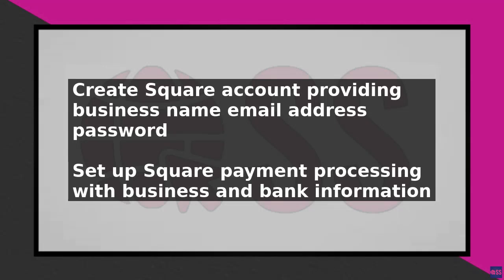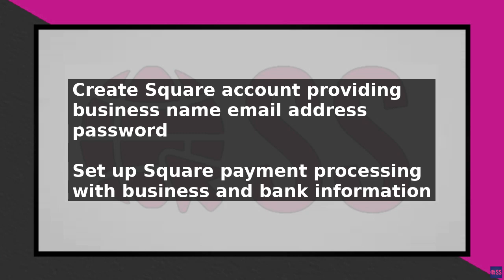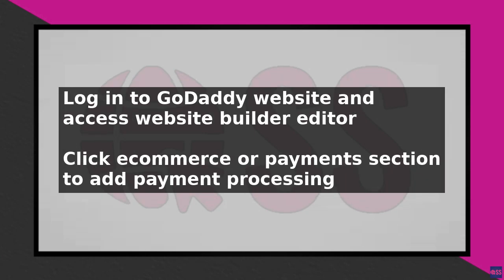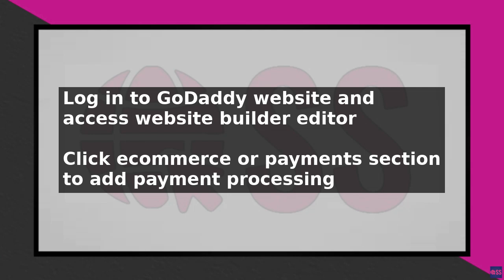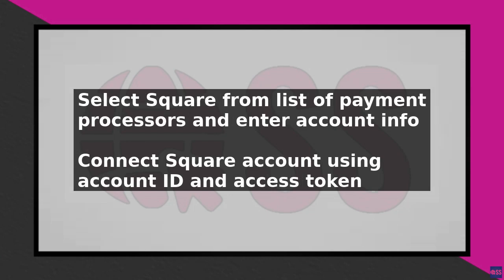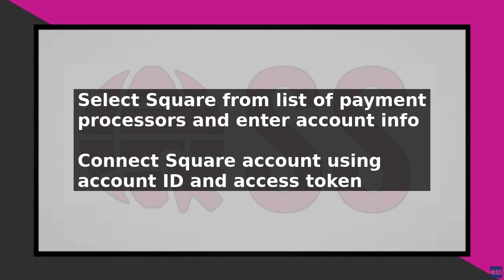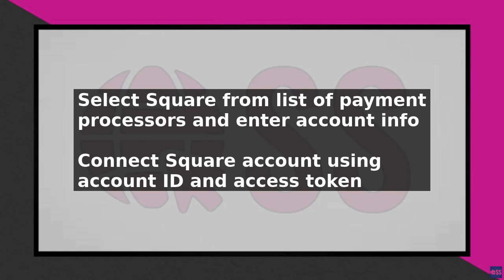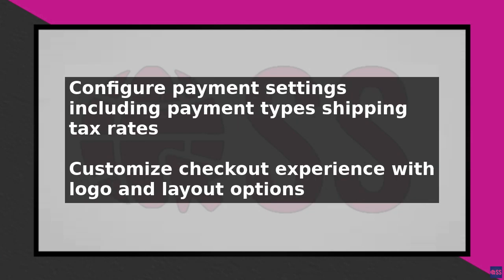How To Add Square To My GoDaddy Website (2025)